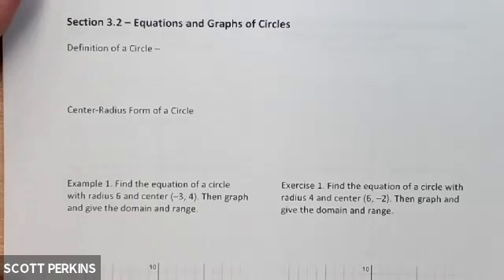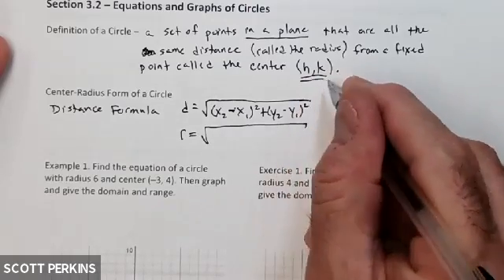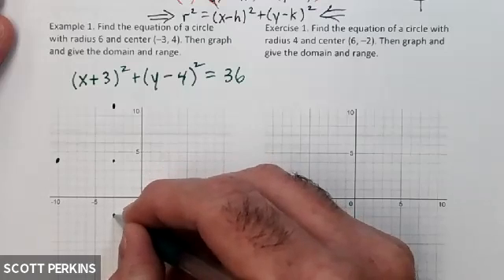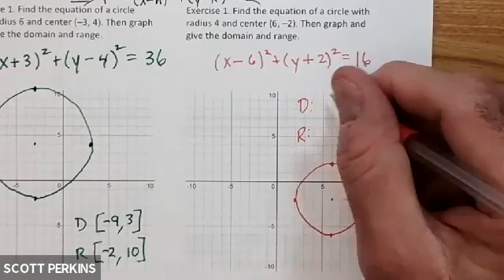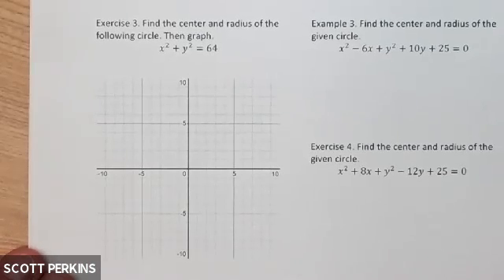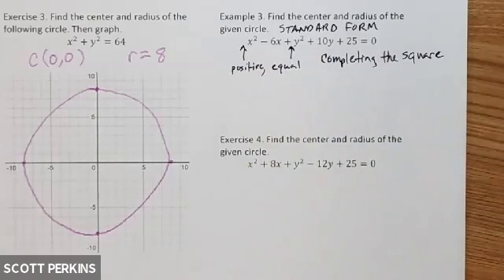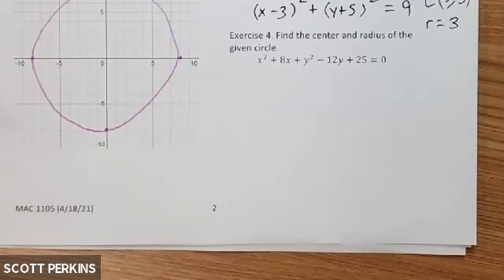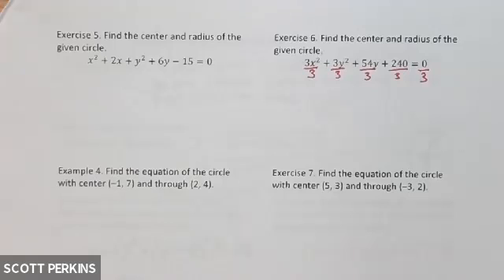MAC 1105 section 3.2 begin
Introduction to the center-radius equation of a circle, graphing circles, and finding the center and radius when given an equation in standard form.